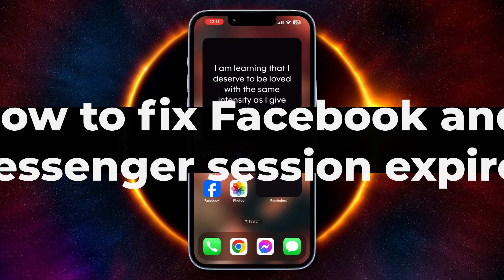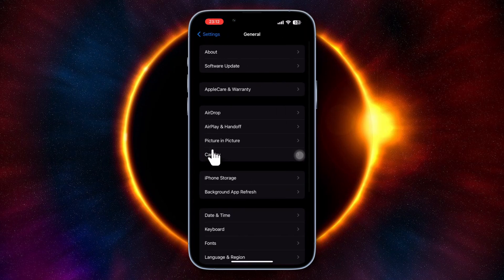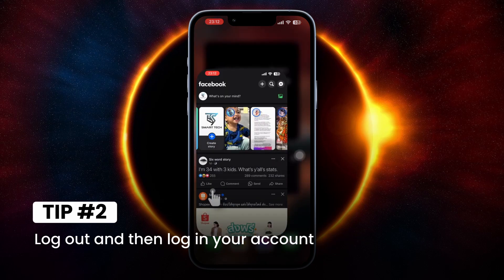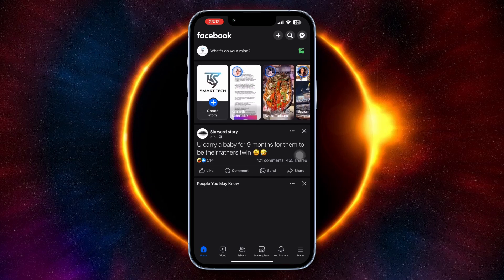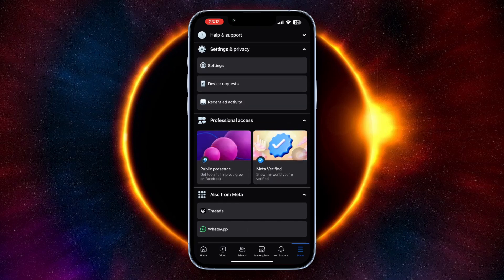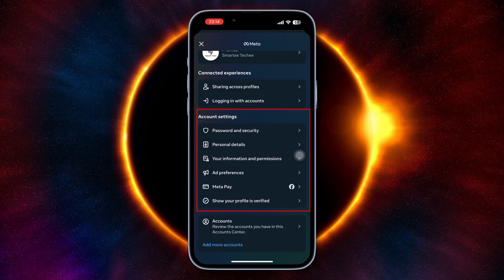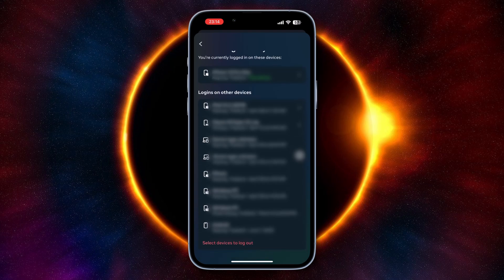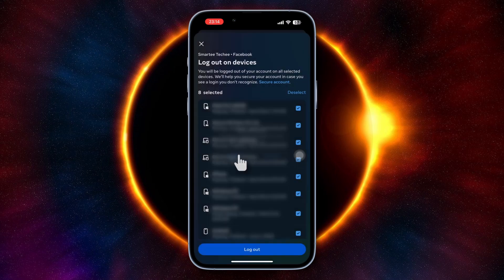How to Fix Facebook And Messenger Session Expired (Easy Method)